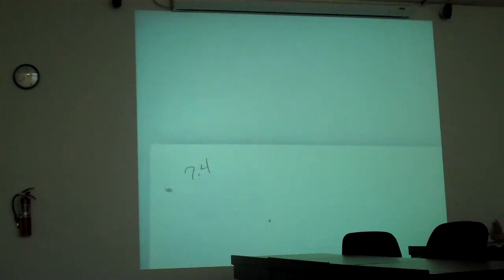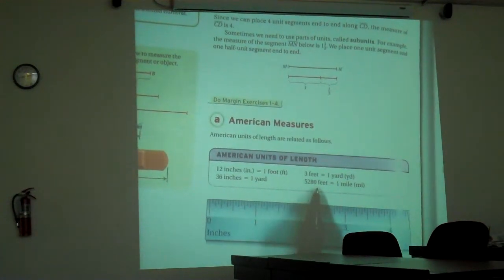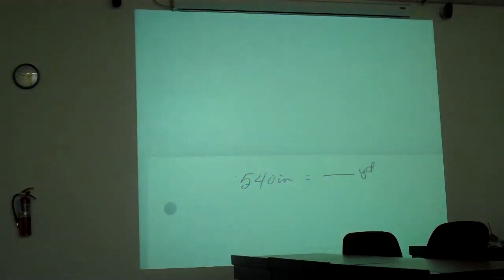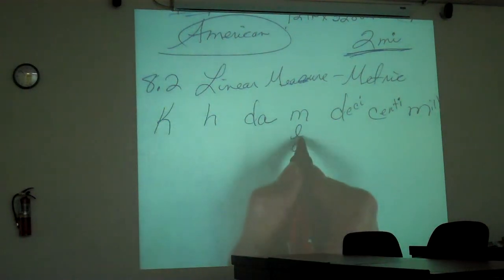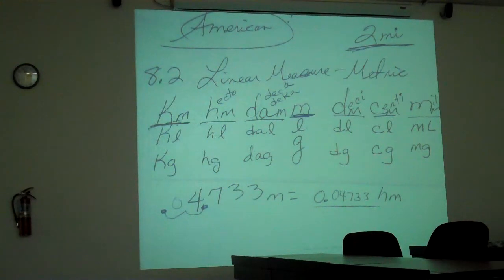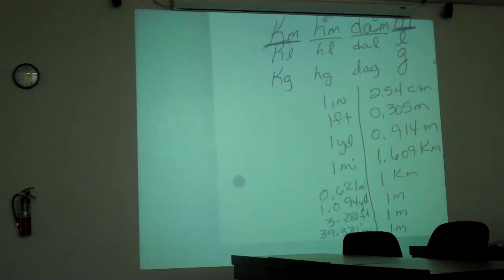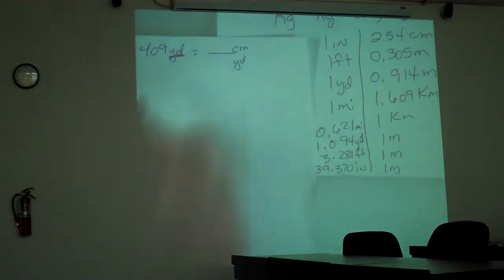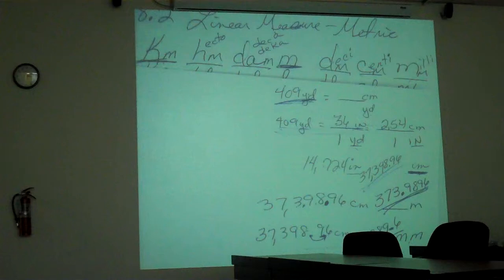CCDM103 7 4, 8 1 8 3